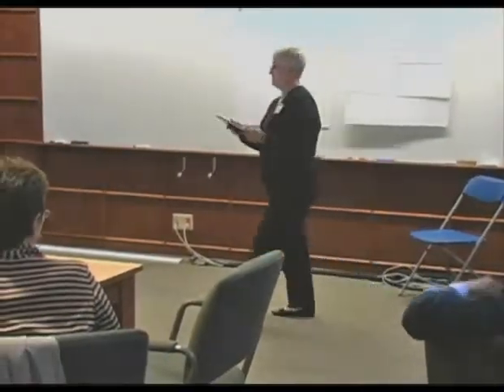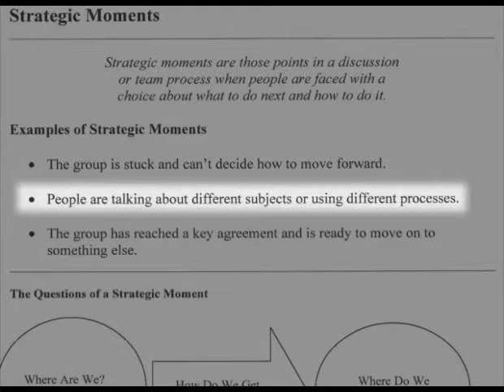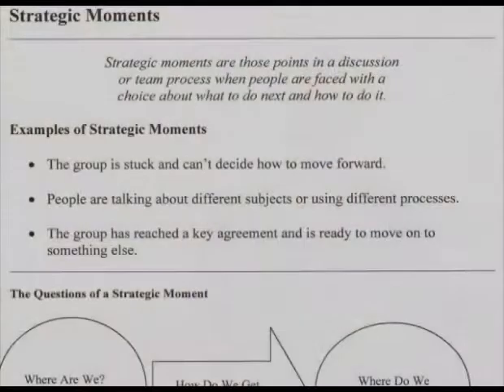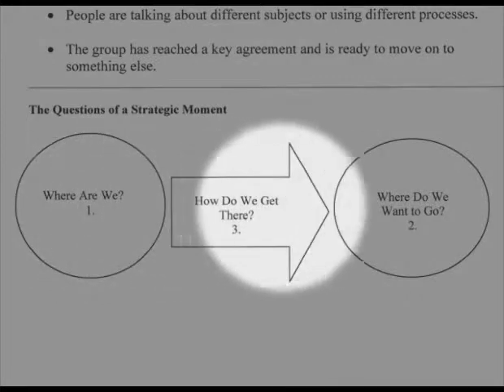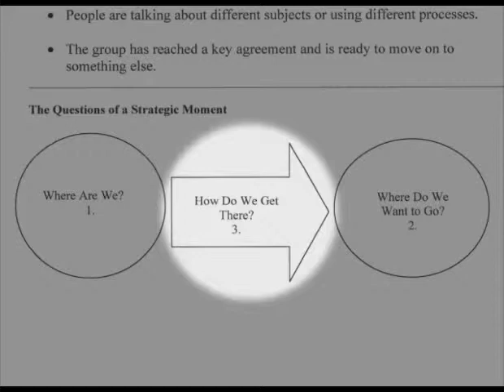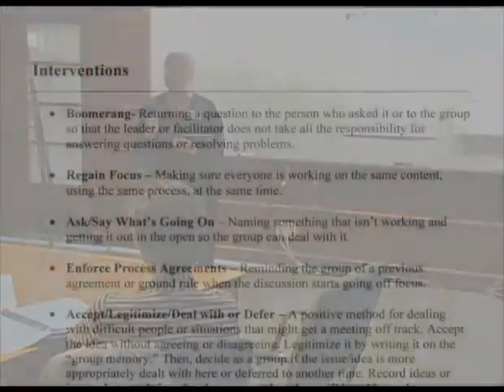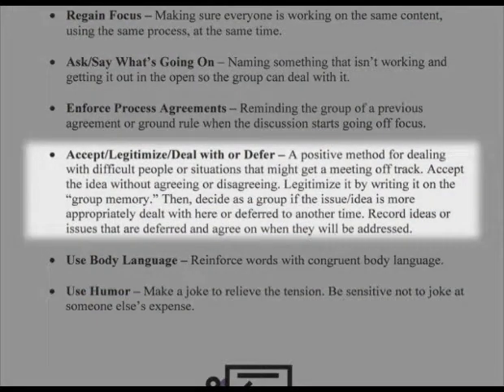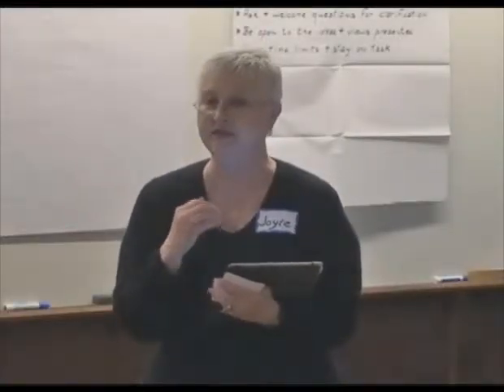Key2Ed IEP Facilitation - Strategic Moments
These videos have been recorded by CADRE with permission of Key2Ed, Inc. strictly for personal, non-commercial, educational purposes. All intellectual property, including but not limited to, memoranda, notes, lists, writings, slides, materials and documents embodied in these videos, as well as the trademarks, symbols, logos and designs are the exclusive property of Key2Ed. Reproduction and use of the proprietary items without Key2Ed’s prior written consent is strictly prohibited.